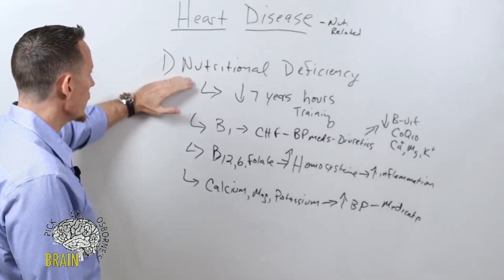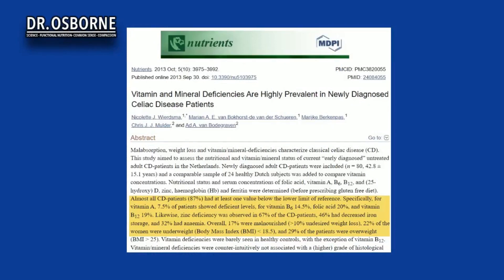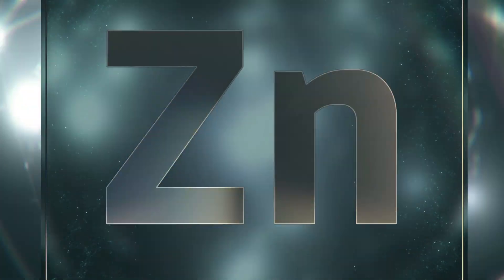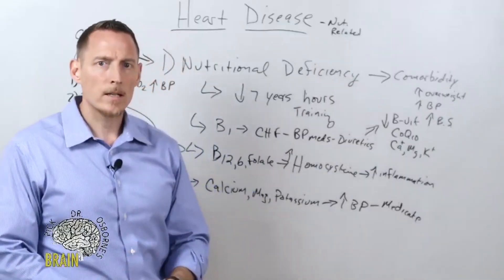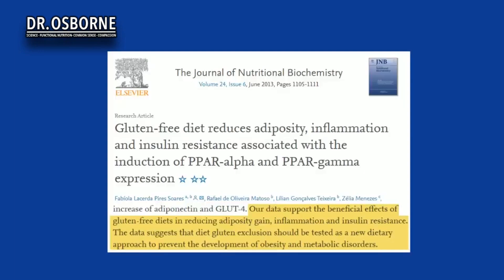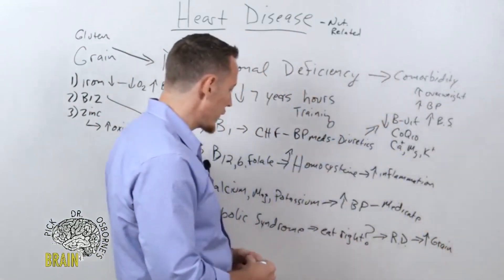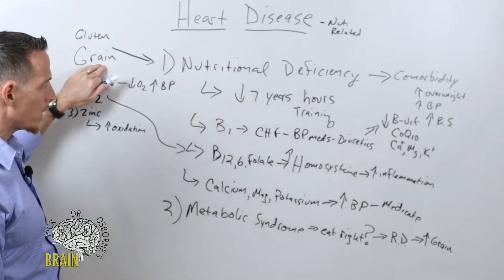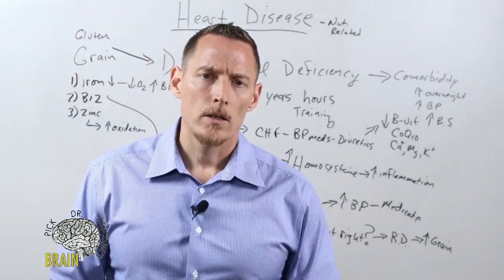Metabolic syndrome - what does "eat right" really mean?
Another thing gluten and grain can contribute to is something called metabolic syndrome.

Metabolic syndrome is kind of a a conglomeration of different risk factors for heart disease. It's a mixture of increased blood pressure, increased blood sugar and increased weight. So that trifecta is oftentimes called metabolic syndrome, meaning a person's gaining weight, especially central weight fat around their heart, around their abdominal casing.

That centralized weight storage is a hallmark symptom of metabolic syndrome. But couple that with increased blood sugar, and increased blood pressure, and you've got yourself metabolic syndrome.

What is the thing that happens when most people go to the doctor and they say, "Hey, I've got metabolic syndrome" or they've been diagnosed with metabolic syndrome. The doctor just says "eat right". So the general advice is "eat right".  But what does "eat right" really mean?